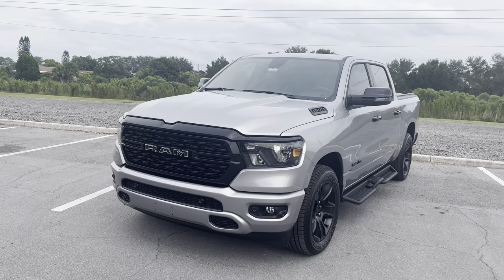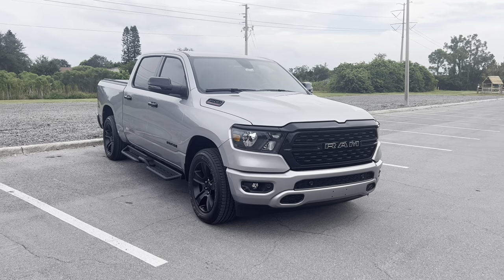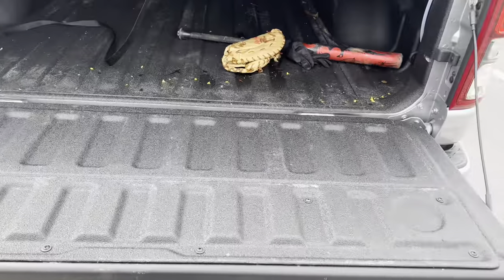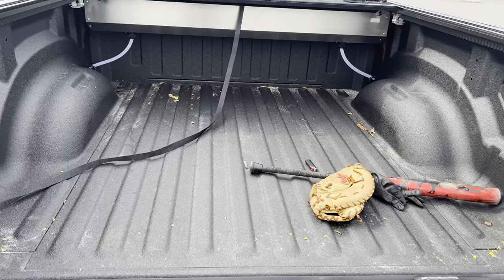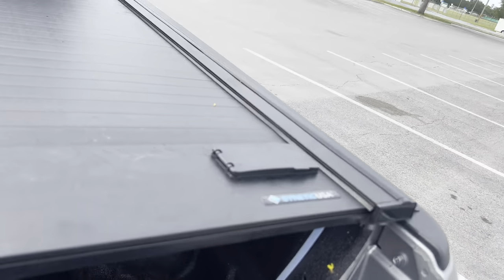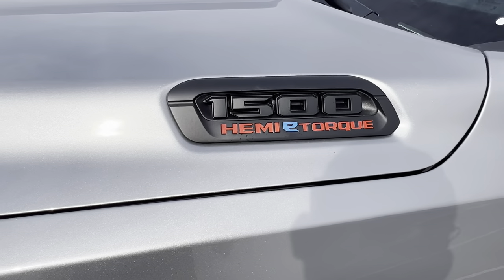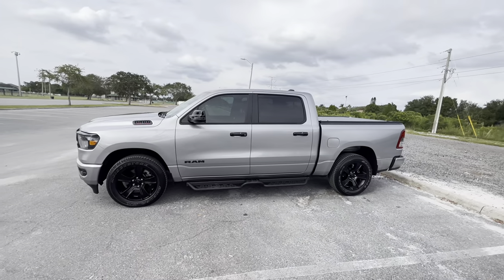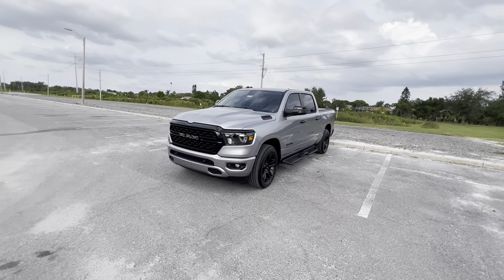5 Upgrades For The (2019-2024) Ram 1500 Night Edition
Huge thanks to Cherry From Coverado Seat Covers for hooking me up with those sweet canvas Truckiipa Seat covers for my Ram 1500!